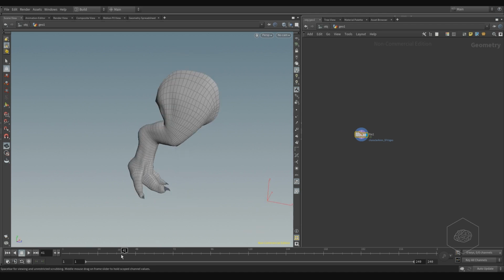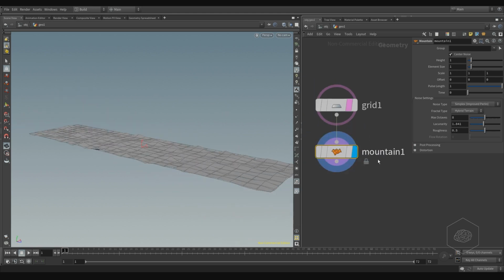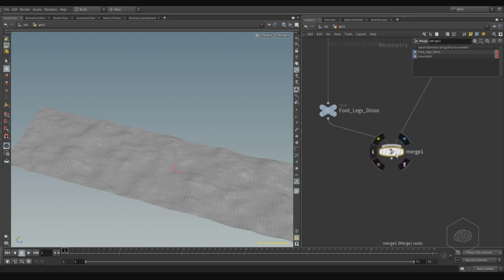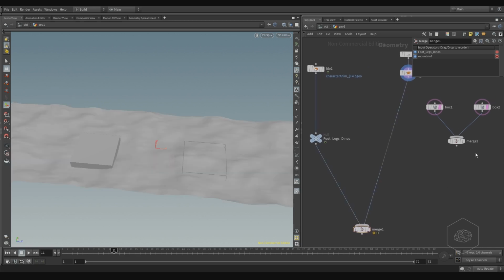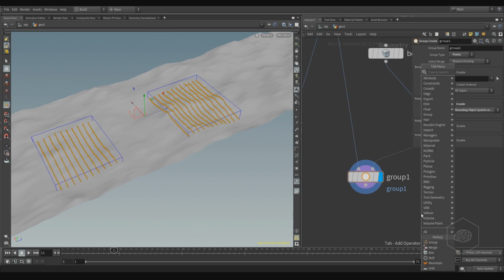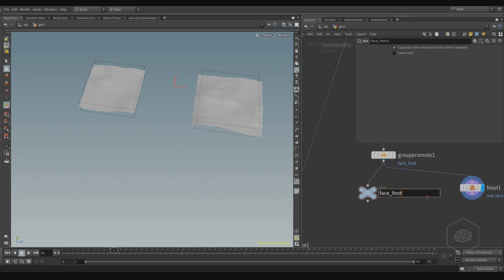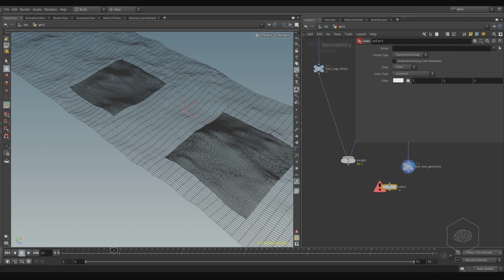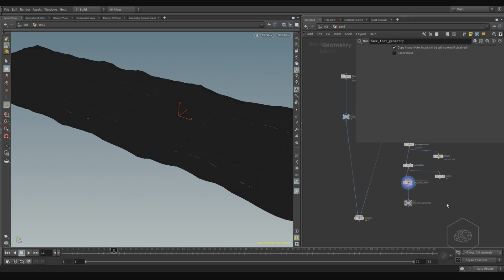Sample video 004 for workshop VFX'n'GO - 2019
Sample video 001 for workshop VFX'n'GO.

VFX'n'GO Workshop is open today for 15 days

Not only Houdini, but also compositing, tracking and much more...

Hi there and welcome in my workshop "Houdini for Artist".

well... it isn't correct because in this workshop I talk also of another tools and in general is the workshop for 3D and Visual FX... so... is Houdini and others software, but... [READ MORE CLICK ON LINK]